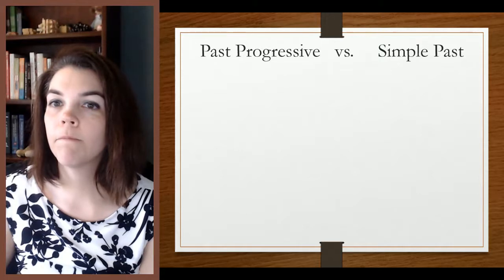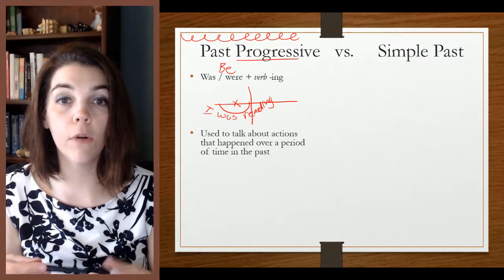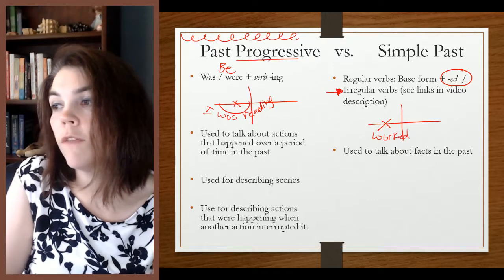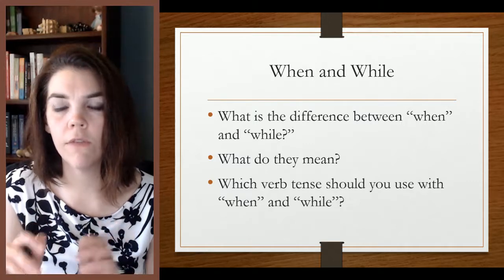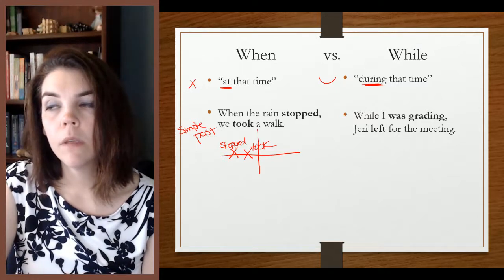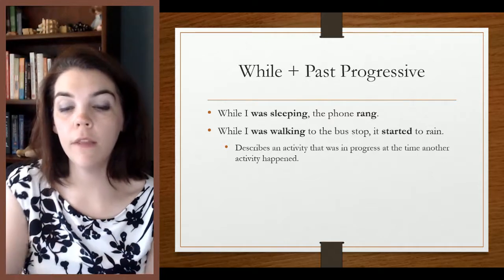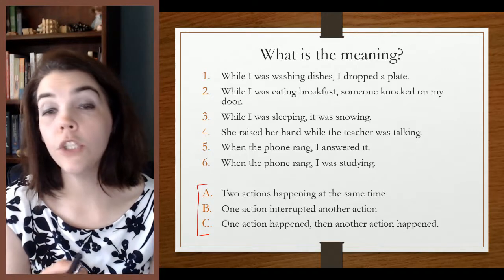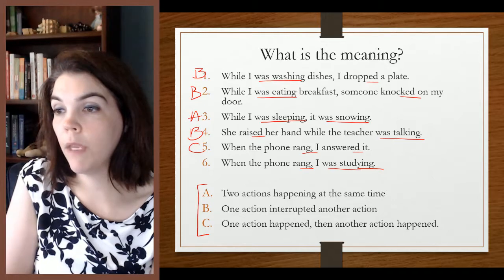Past Progressive and Simple Past with When and While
What's the difference between past progressive and the simple past? Which verb tense is used with "when" and which is used with "while"?

Join me for a short lesson about the difference between past progressive and the simple past.